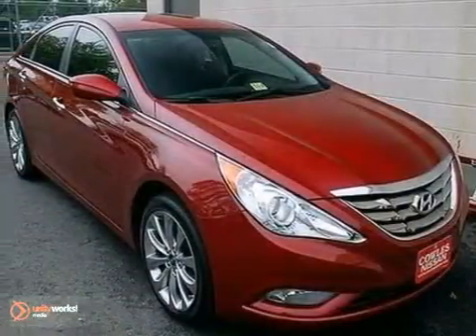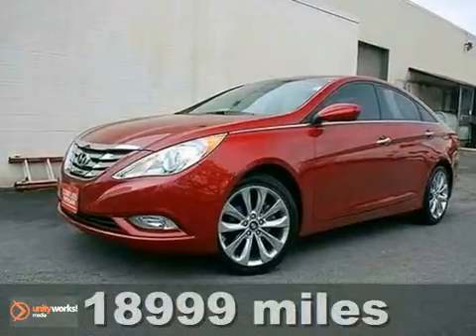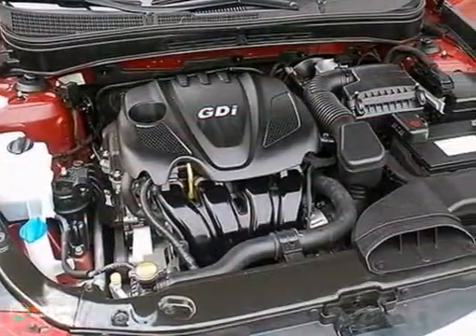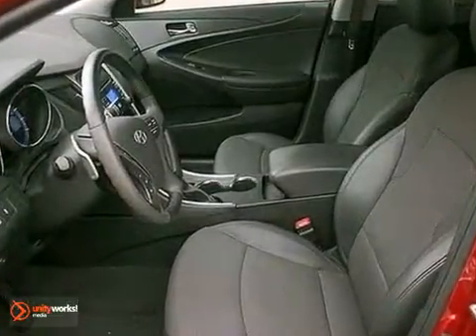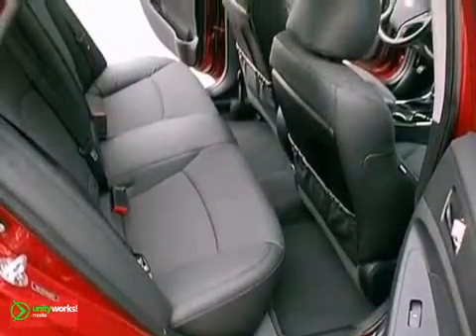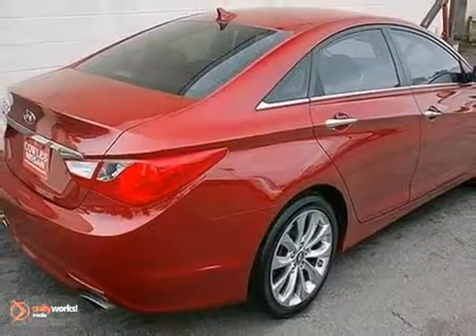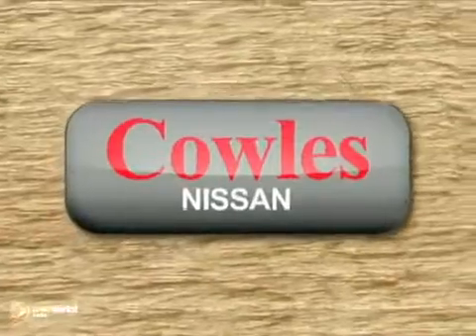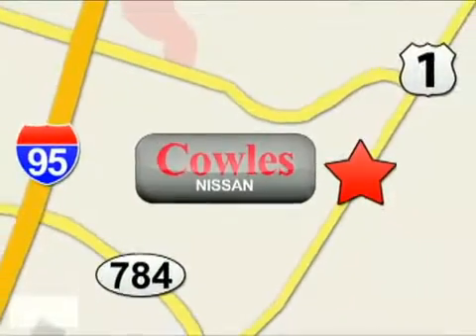2011 Hyundai Sonata L1529A in Washington DC VA Woodbridge, - SOLD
SOLD - If you are looking for real value on a great used car, Cowles Nissan invites you to call and make an appointment to view this 2011 Hyundai Sonata, stock# L1529A. We are conveniently located near Washington DC VA Woodbridge, VA and known for our great selection, reliability and quality. Call to take a look at this 2011 Hyundai Sonata today.

Cowles Nissan
14777 Jefferson David Hwy
Washington DC VA Woodbridge VA, 22194